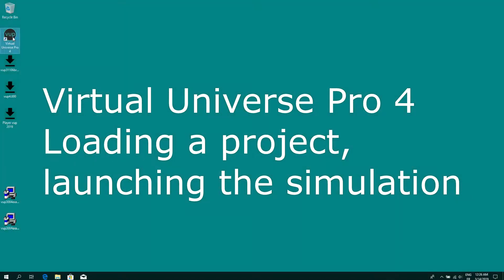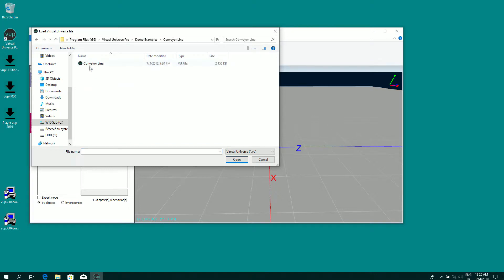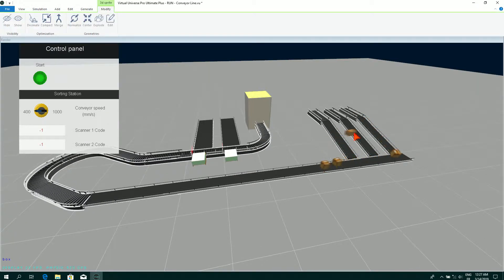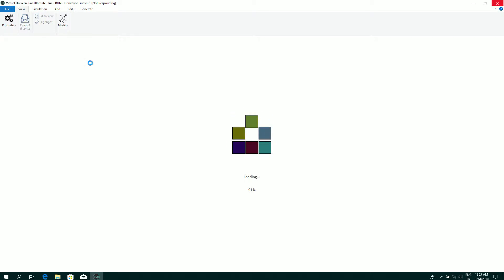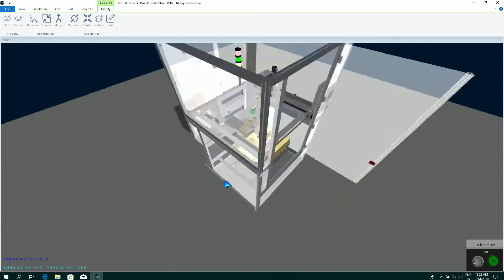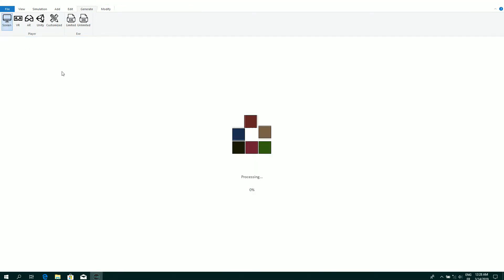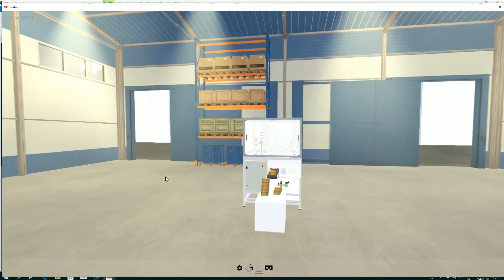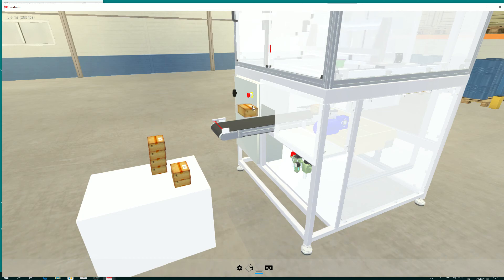Virtual commissioning: Virtual Universe Pro 4: loading a project, launching the simulation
Show how to open an existing project in Virtual Universe Pro 4 and how to launch the simulation